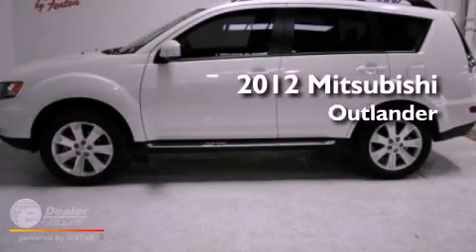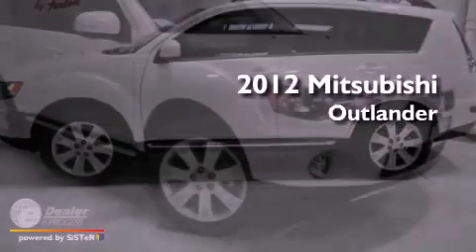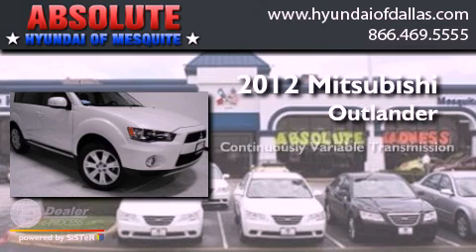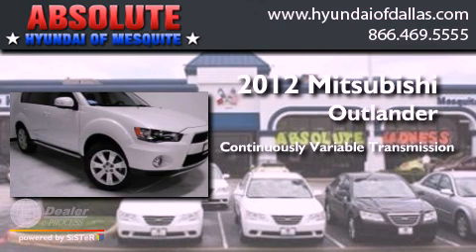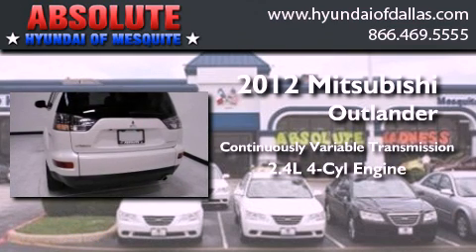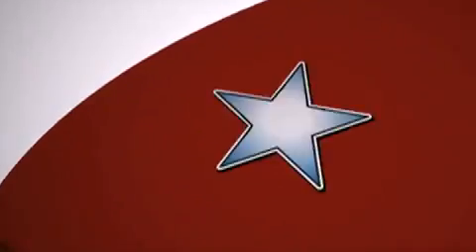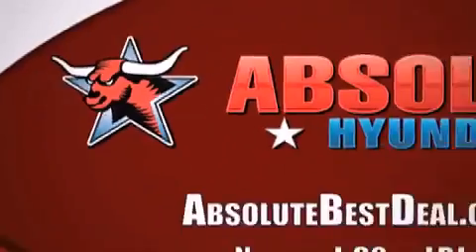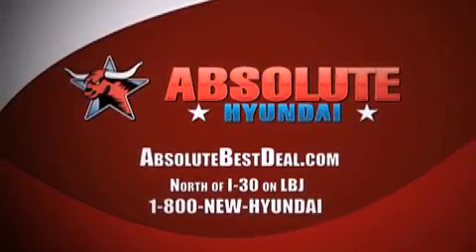2012 Mitsubishi Outlander Mesquite TX Rockwall TX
Year : 2012
 Make : Mitsubishi
 Model : Outlander
 Engine : 2.4L I4
 Trans . : Variable
 Exterior : White
 Miles : 3
 Interior : Black
 Stock : MCU012609